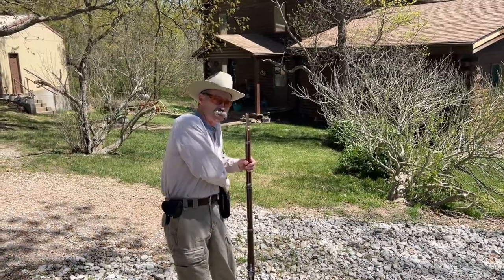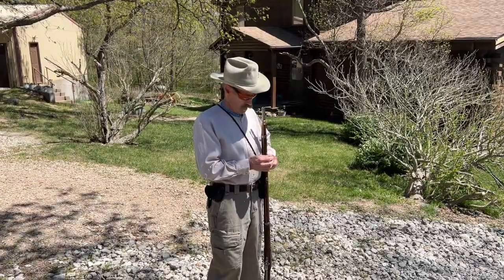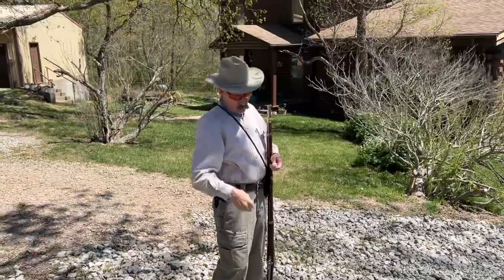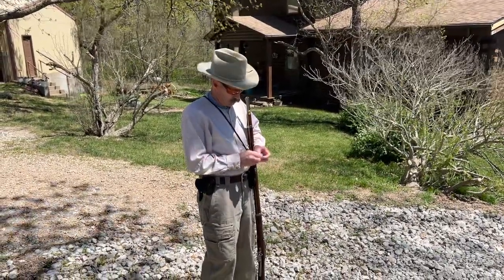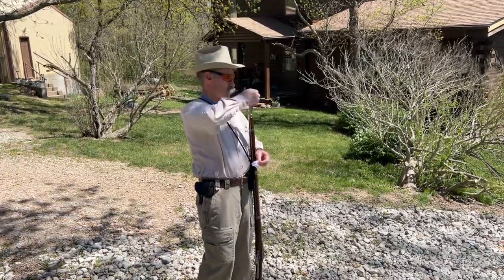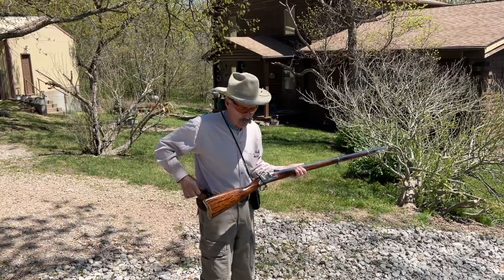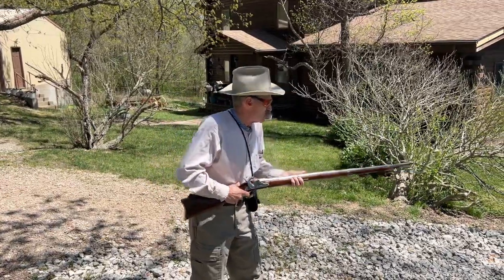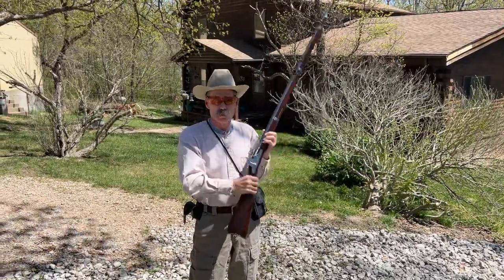April 17, 2024 Richmond Rifled Musket firing demonstration